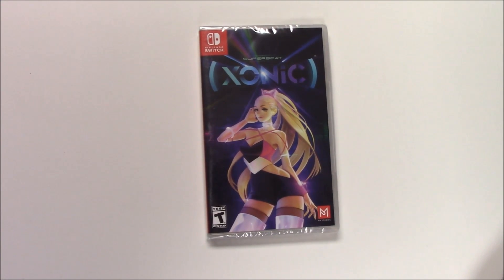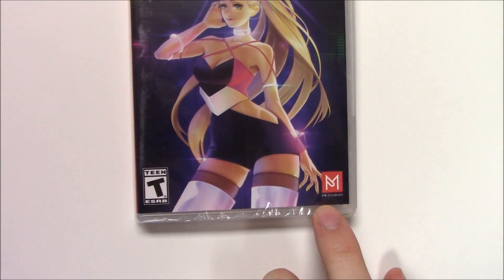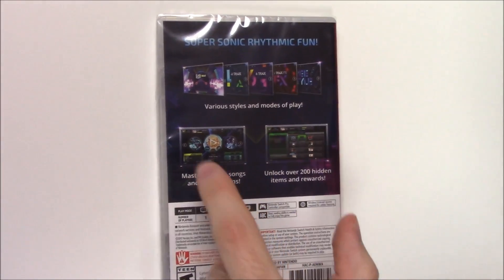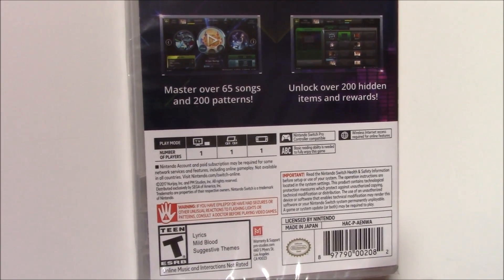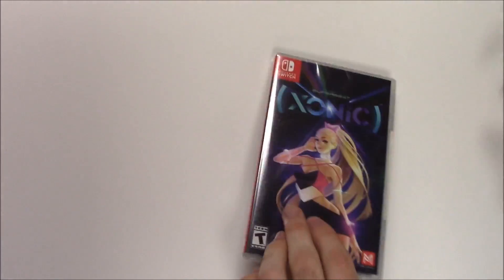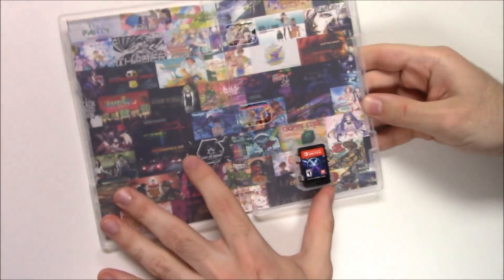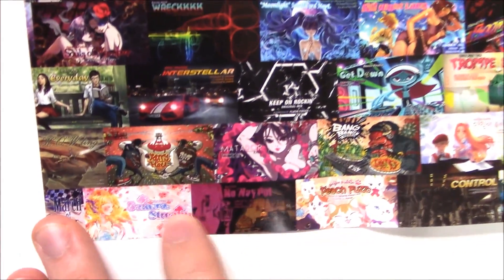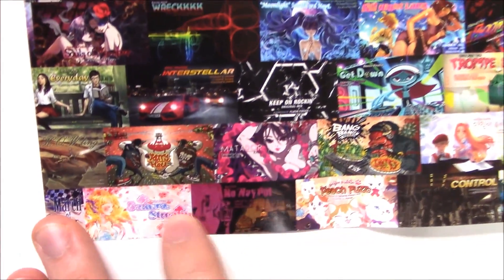Superbeat Xonic (Nintendo Switch) Unboxing !!